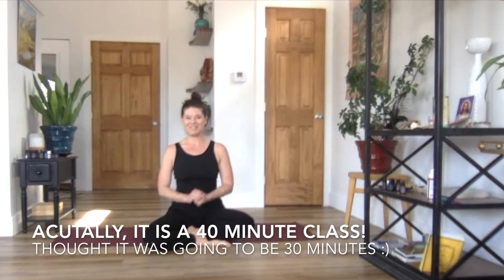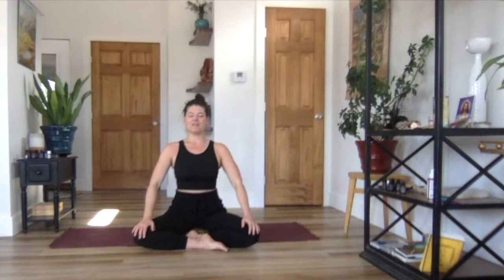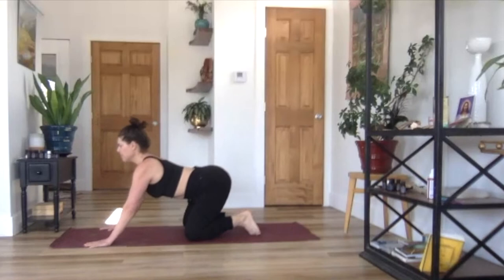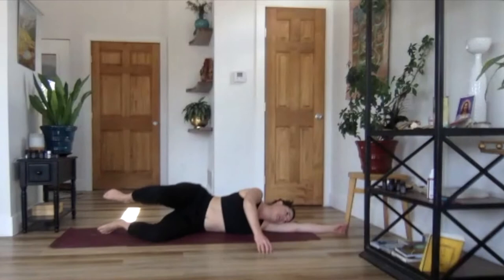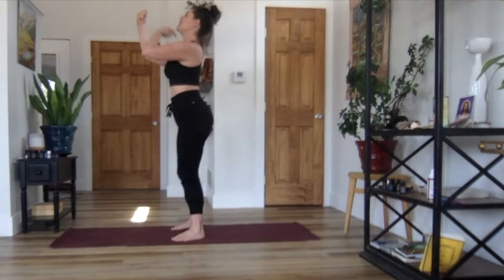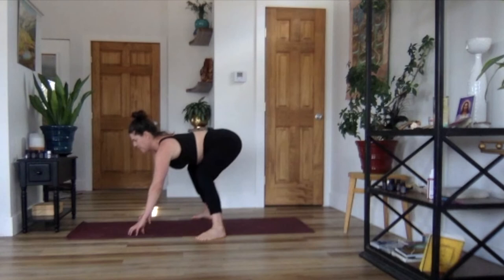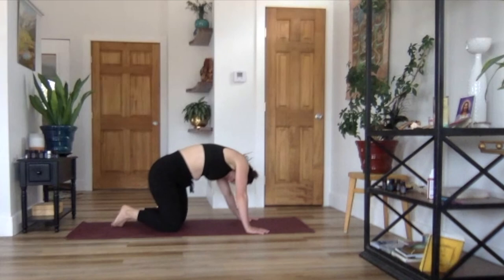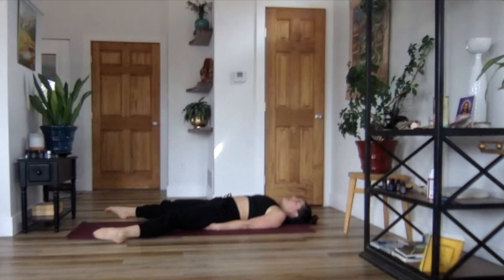Bowspring Beginners Class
Get a taste of the Bowspring practice developed by Desi Springer and John Friend. This is a movement practice that honors the natural intelligence of the spine and body and helps you to feel fluid, light, grounded and pain free. Give your booty a workout while also practicing a posture of empowerment! I teach weekly classes and offer one-on-one privates. for more info and also check me out on social media. IG: @parislatka and FB too!